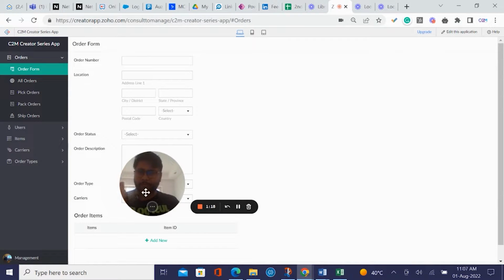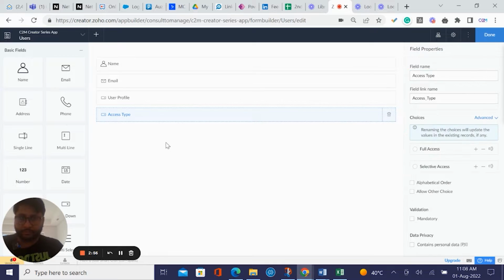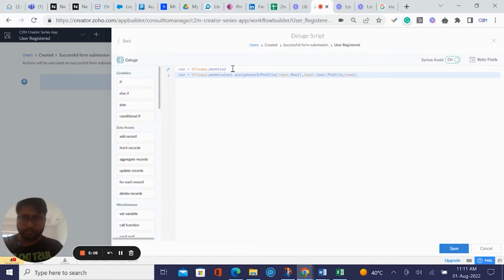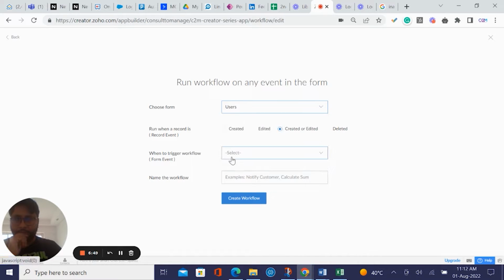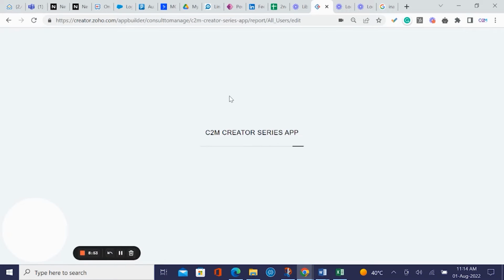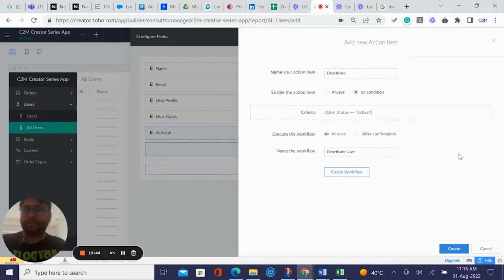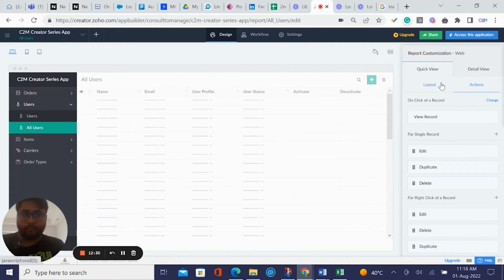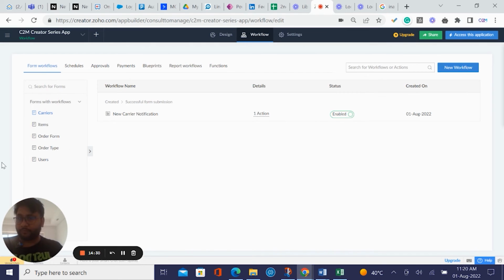Developing Front End User Registration Capability and Custom Workflows - 7